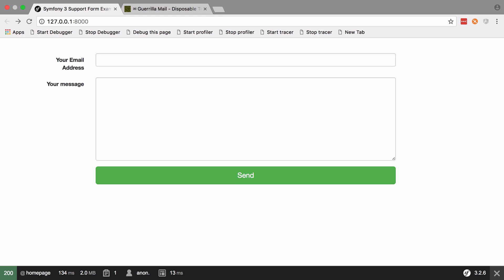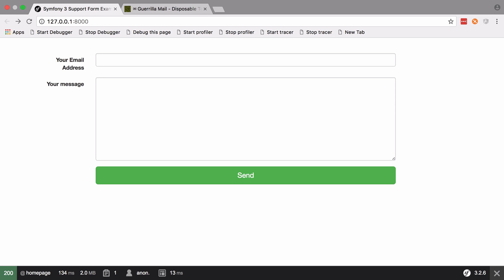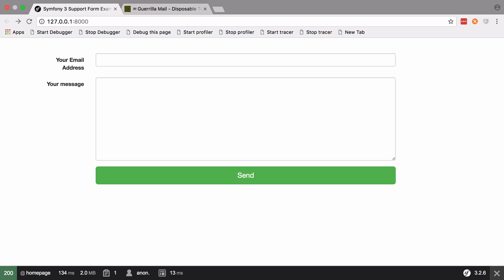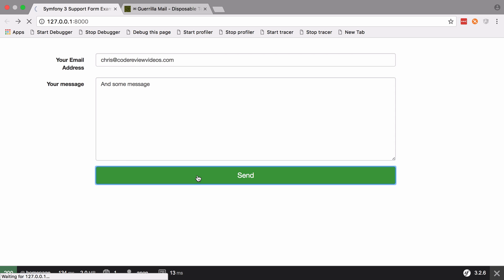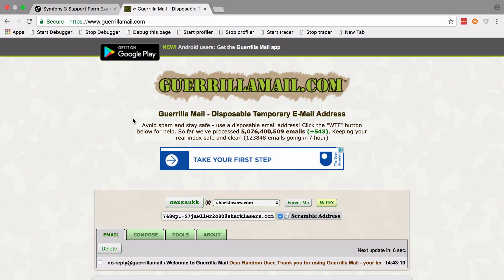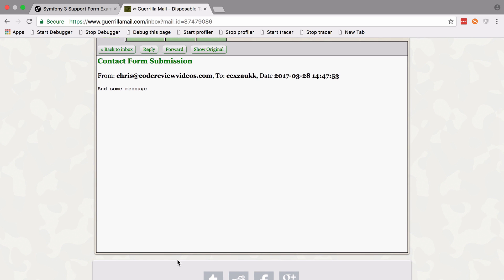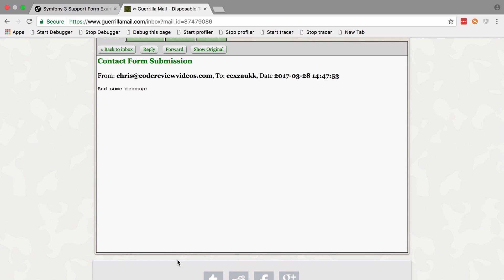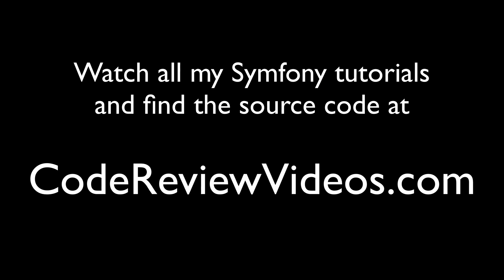[1/4] Symfony 3 Contact Form - Beginner Friendly Symfony 3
In my experience, getting started is the hardest part. It's even harder to get started if you're not quite sure where to begin. There's nothing worse than sitting down at your keyboard, eager to get started learning something new, but slowly losing the will to live as tasks you already know how to do with your eyes shut suddenly seem overwhelming and overly complex.

The advice I often see given to those new to Symfony, or Laravel, or Rails, or Django, (or any of the many, many others) is to try a bunch of different frameworks, and maybe different languages, and see which one feels the best to you. Every framework is designed to make your life as a developer that much easier. They solve a wide range of common problems in a (hopefully) well documented manner.

I like this advice. I think it's sound, and it's the way I found, and began learning Symfony.

Now, there's a lot of 'stuff' that Symfony offers you. If you try to use all of it in your first project then you may very well run away and never look back.

In this series we are going to start by building up a Contact Form.

This may seem like a really easy project, and if it does, then maybe this course is not the right one for you. The aim here is not to learn how to make a contact form with PHP. The aim is to see how a contact form might be implemented when using the Symfony framework.

In creating this contact form we will explore many of things you would normally use when working with Symfony:

* Controllers
* Forms
* Twig (templates)
* Routing
* The development environment (`app_dev`)

Where this tutorial series begins to become more interesting is where we go after we've made this initial contact form.

See the full series at CodeReviewVideos.com